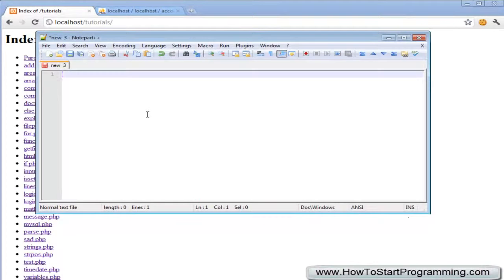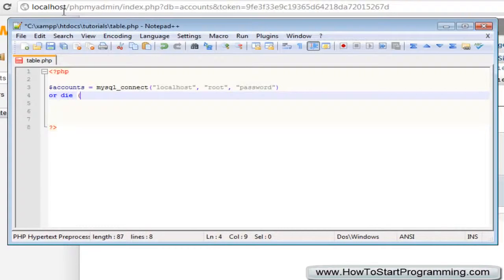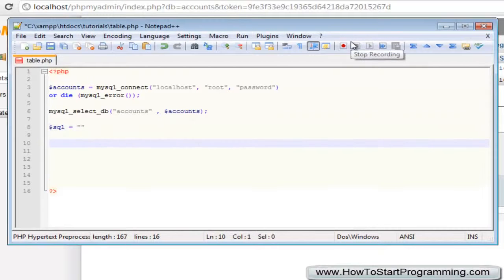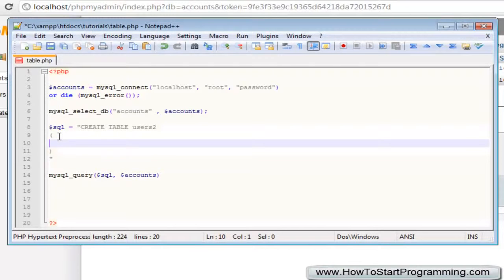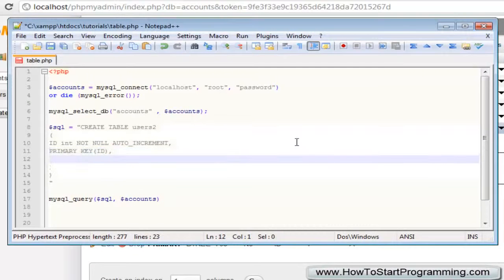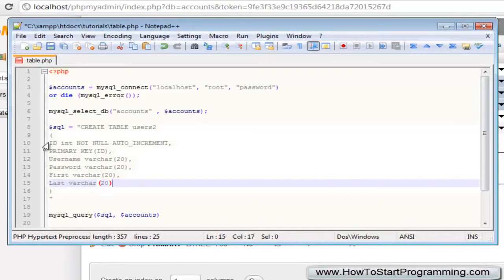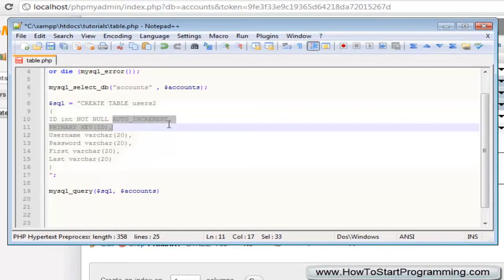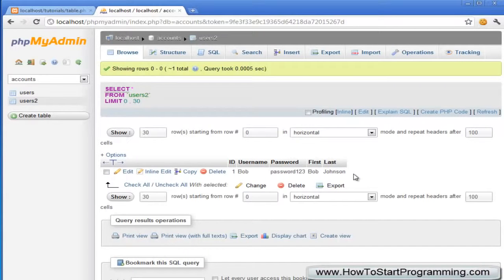PHP Tutorial 27 MySQL Creating A Table PHP For Beginners